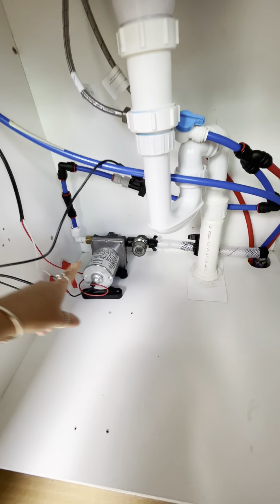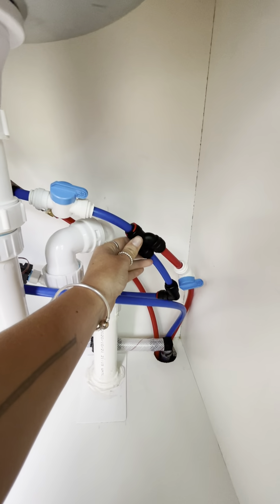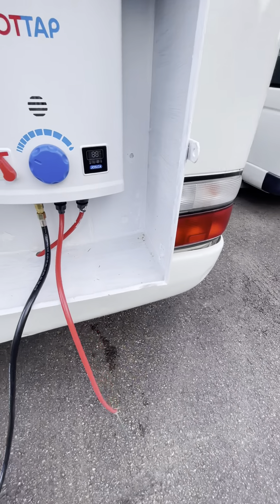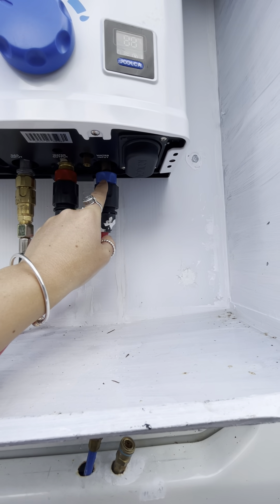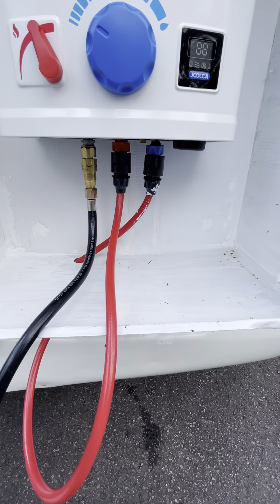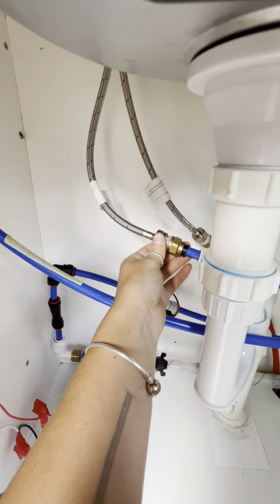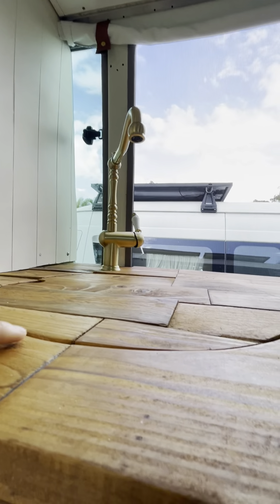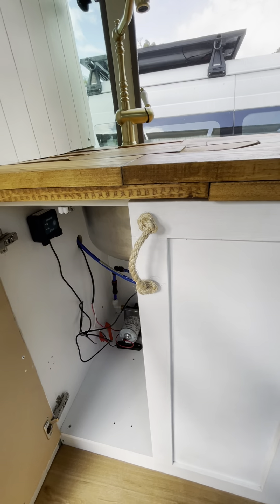Toyota Coaster Bus Build - Joolca hot water to internal Shower & Sink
Krystal from @SaltyWheels explains how she and Nick set up their Joolca HOTTAP externally to provide hot water for their beautiful shower & sink build in their 2004 Toyota Coaster bus conversion.

More details can be found in this video on their channel which showcases the entire build process